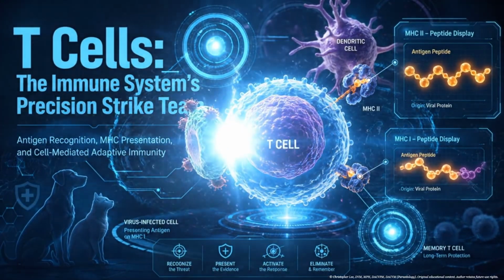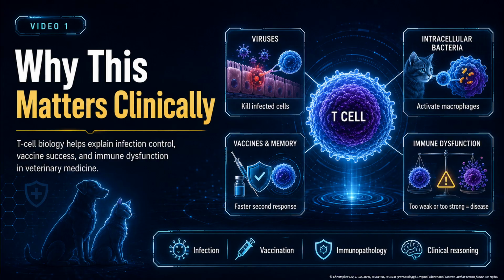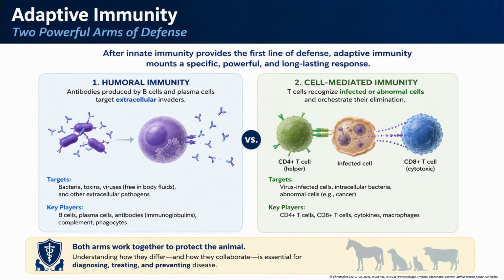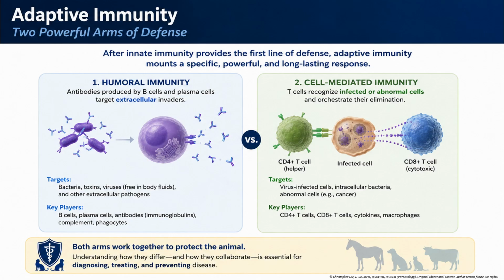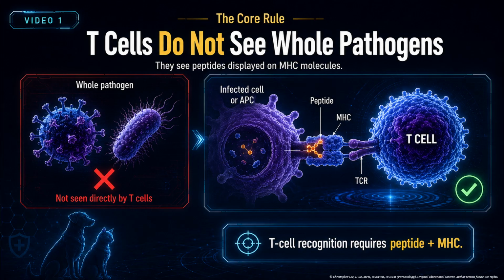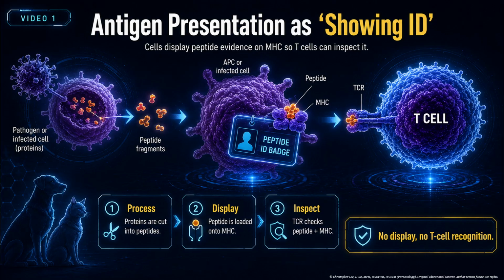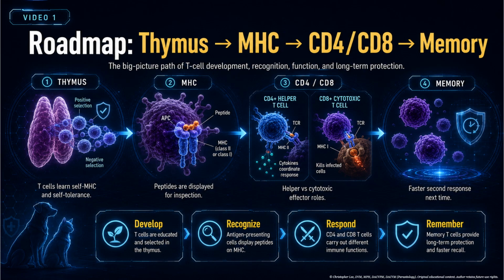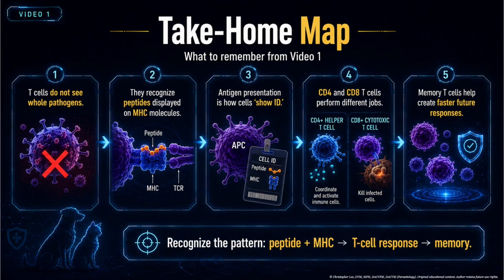007 T Cells How They See the World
T cells recognize antigens very differently from B cells. This video introduces the T-cell receptor, antigen processing, antigen presentation, and the fundamental rules governing how T lymphocytes recognize their targets.